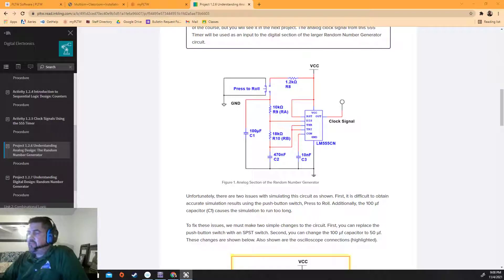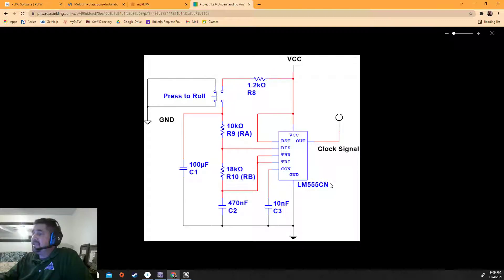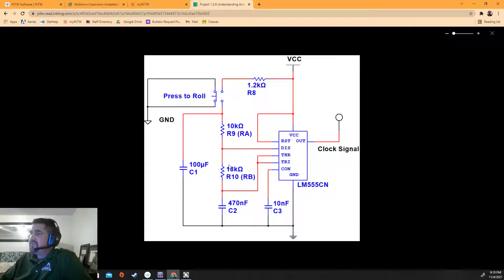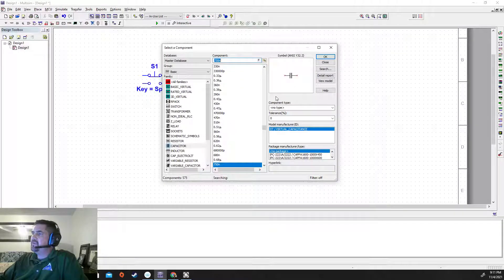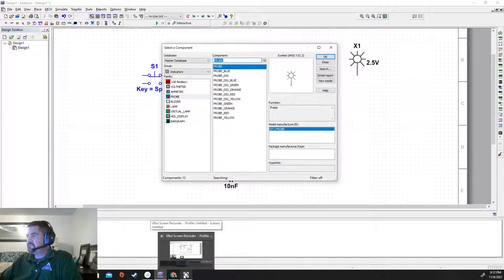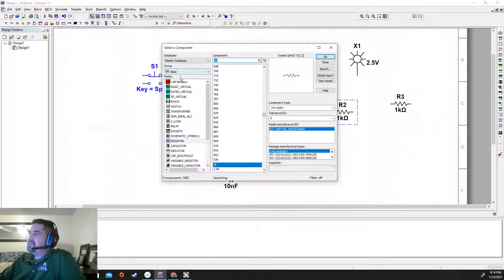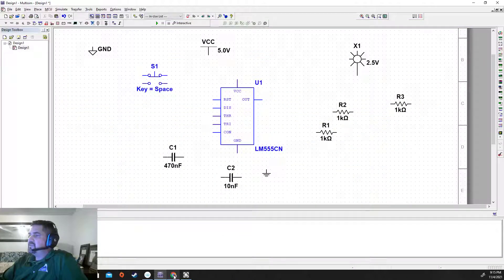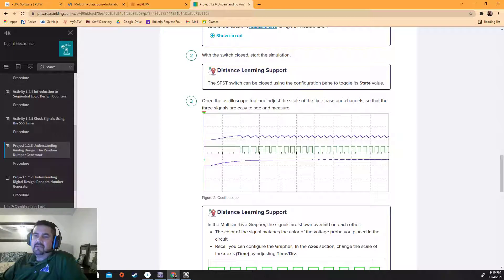Digital Electronics 1..2.6